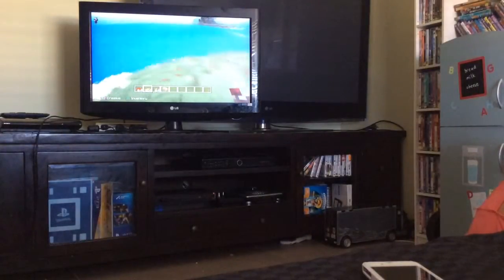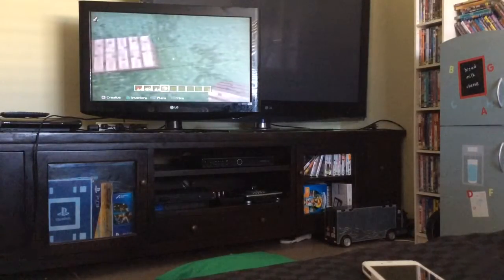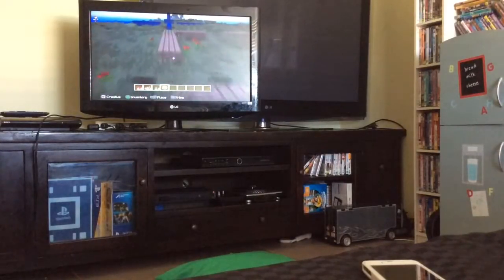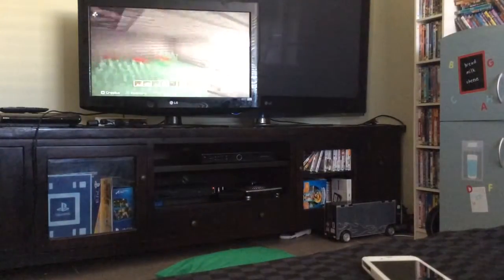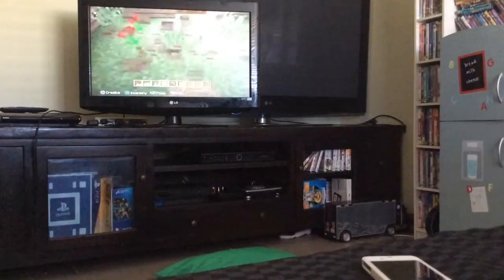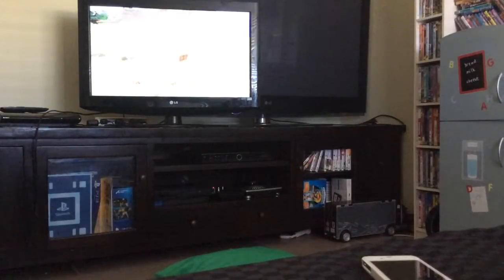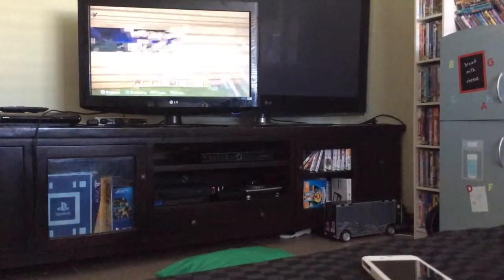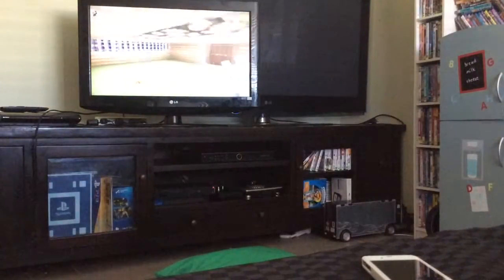Restone ep 3